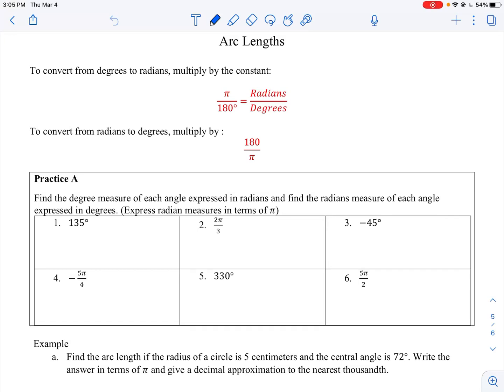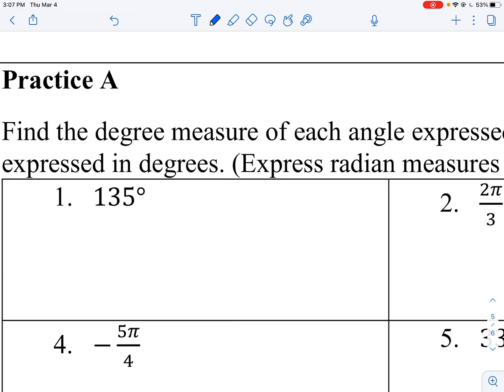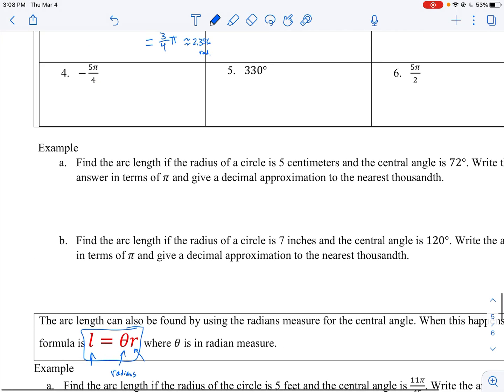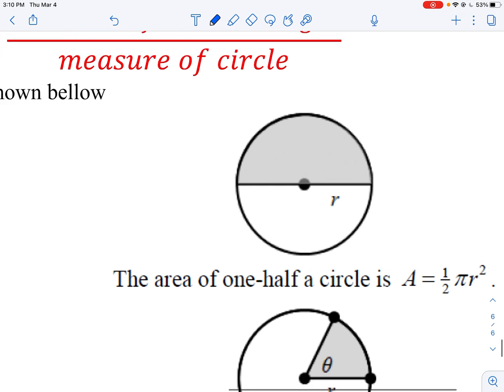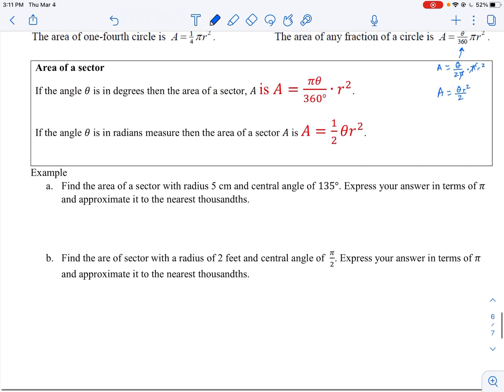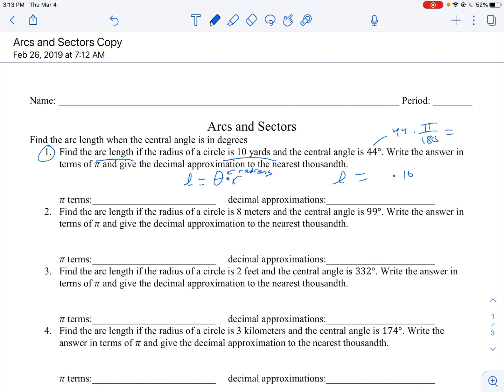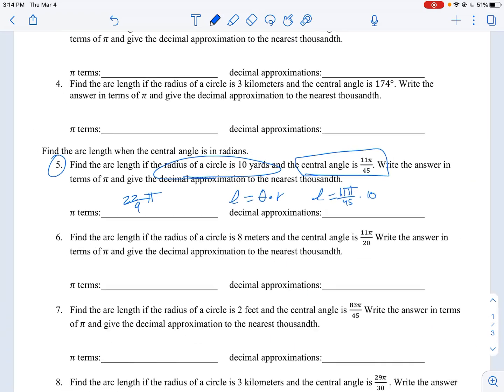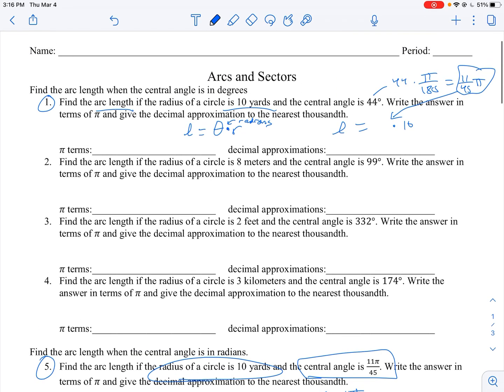Arcs and Sectors Lesson